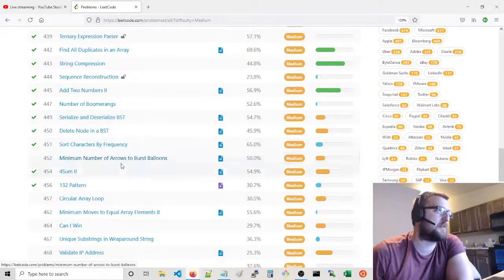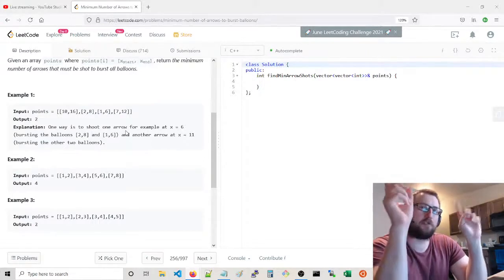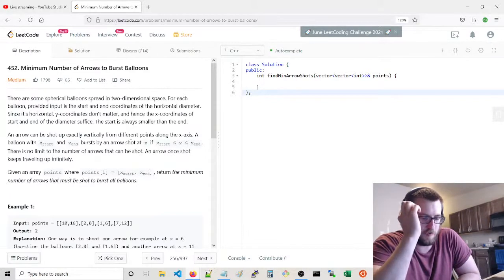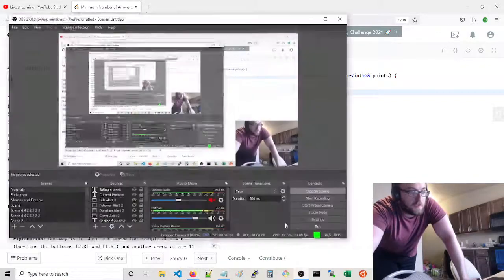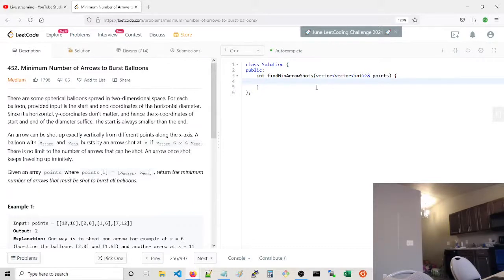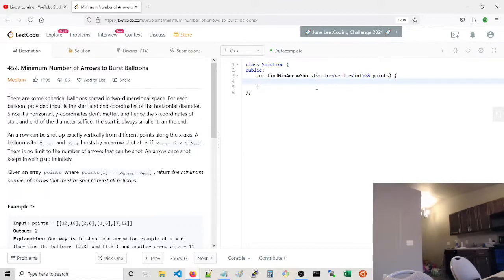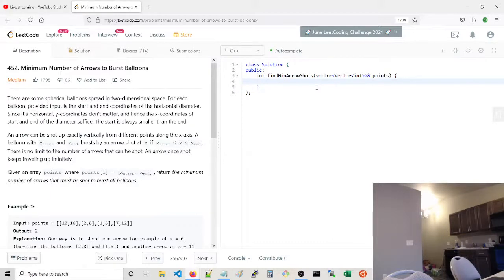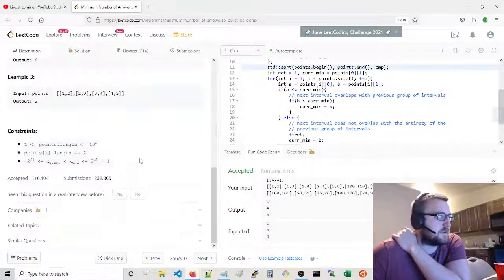Minimum Number of Arrows to Burst Balloons, Leetcode (Medium), C++